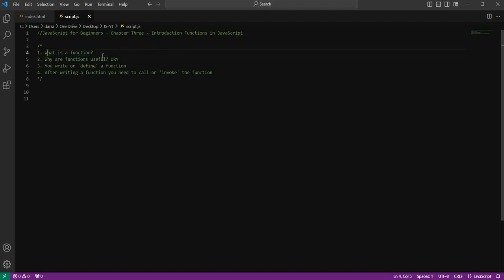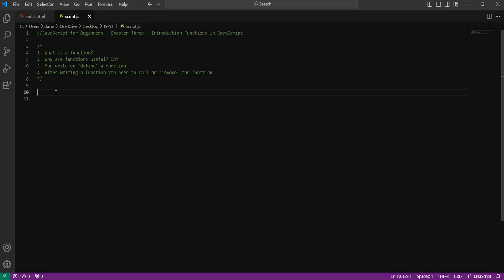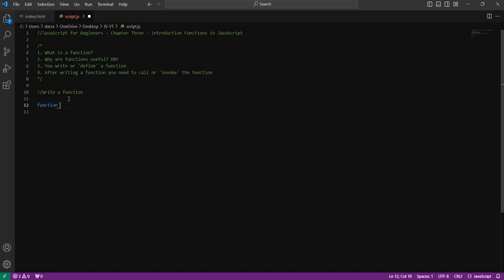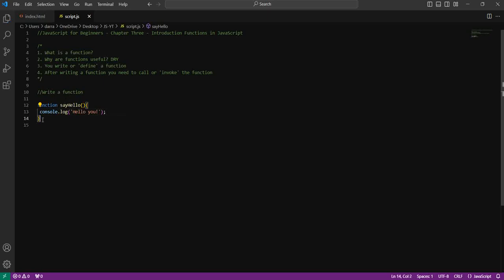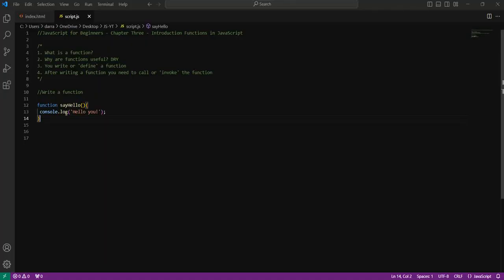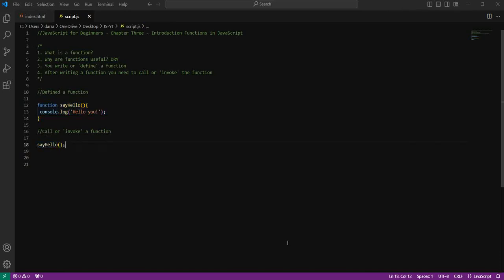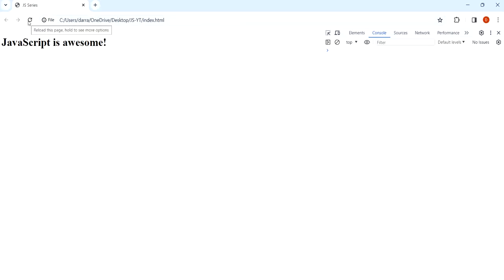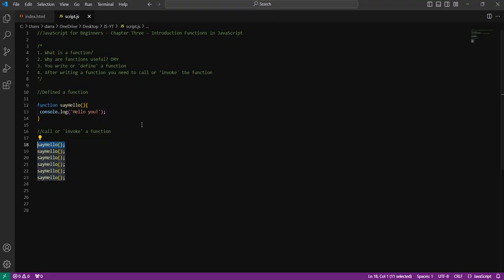Writing a function in JavaScript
Writing a function in JavaScript - In this tutorial we will learn how to write a function in JavaScript.